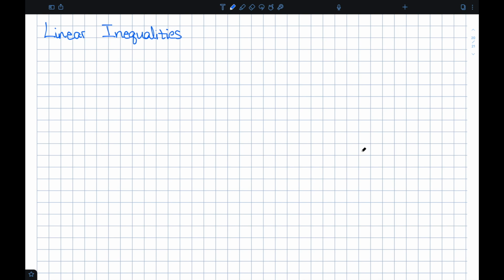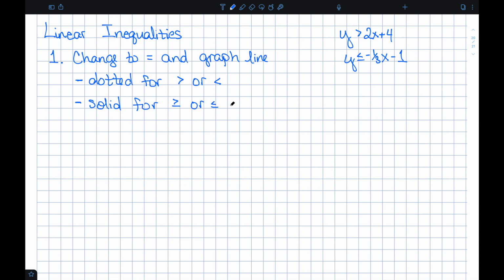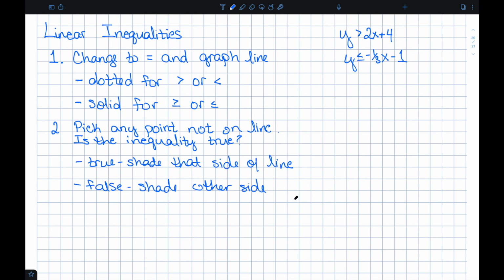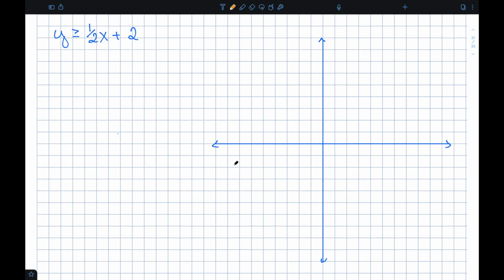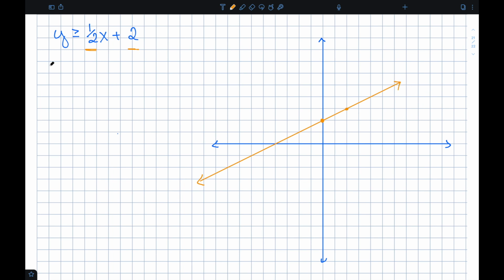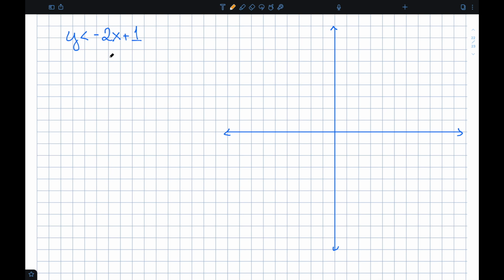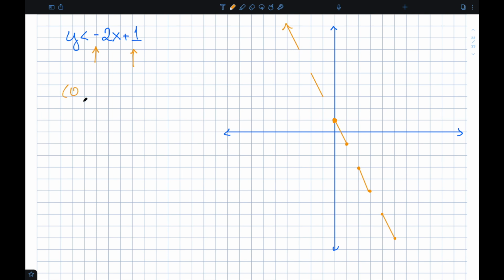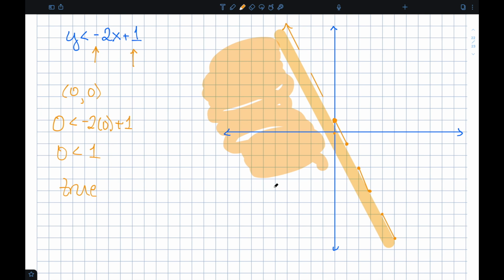Graphs of Linear Inequalities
I discuss how to graph a linear inequality.